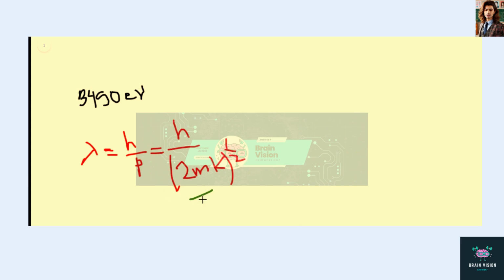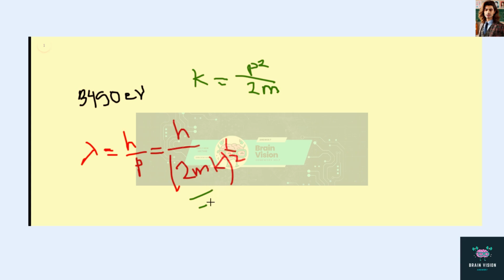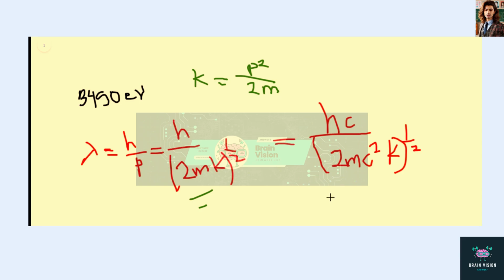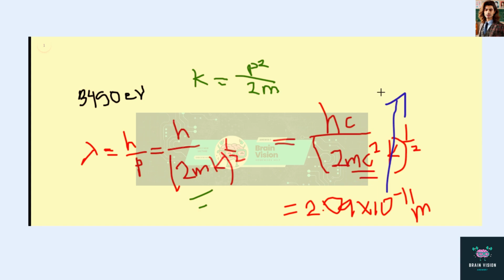Electrons are accelerated by 3450 in an electron microscope. Estimate the maximum possible resolutio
Electrons are accelerated by 3450 in an electron microscope. Estimate the maximum possible resolution of the microscope.